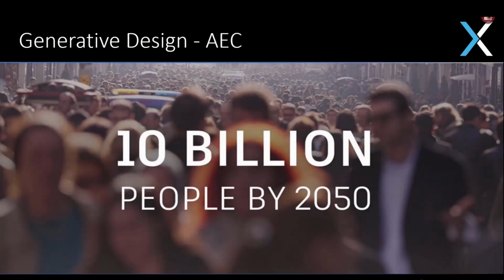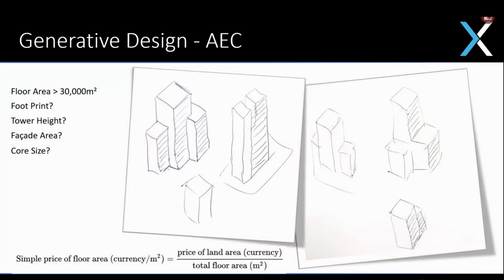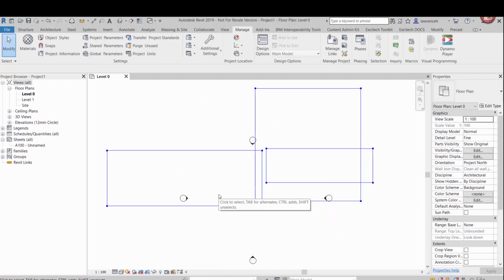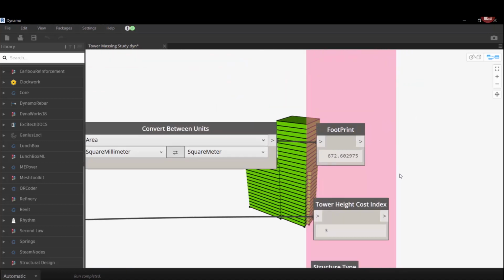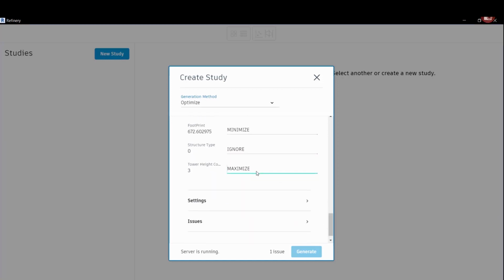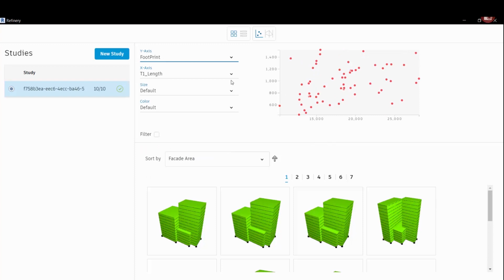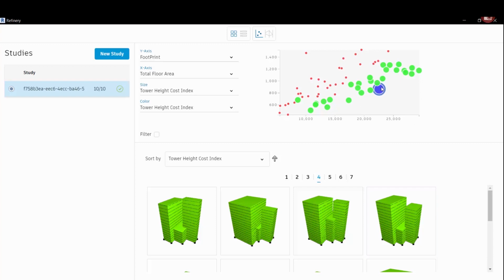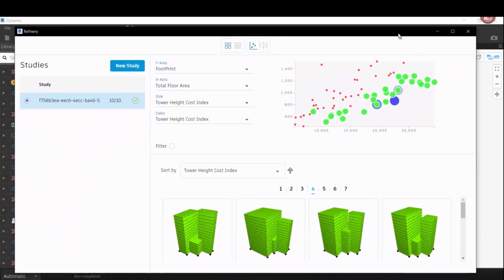An Introduction to Generative Design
In this video, our technical consultant Lawrence Hooker provides an introduction to generative design with Autodesk Project Refinery.